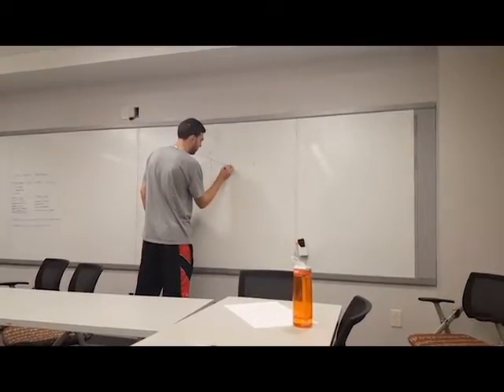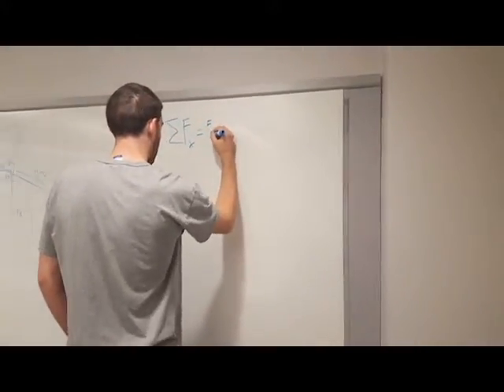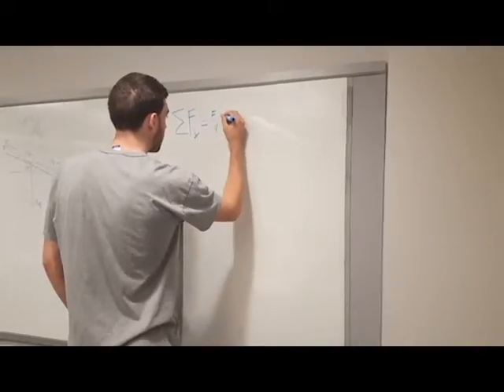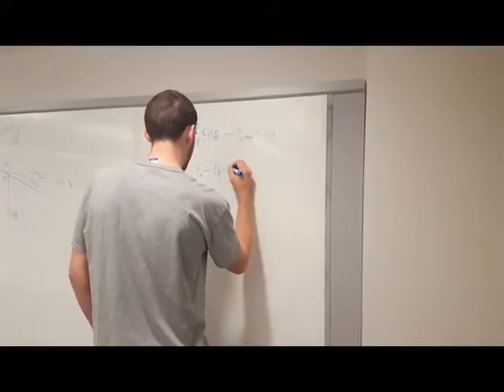Honors Physics Project 2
Project on Coefficients of Static Friction by: Brayden Fidler, Nicholas Holden, Ross Jenkins, and Phillip Muller.